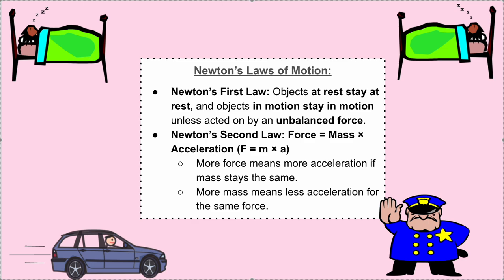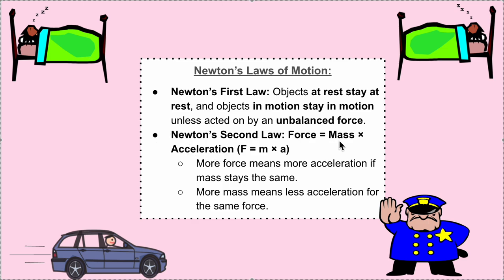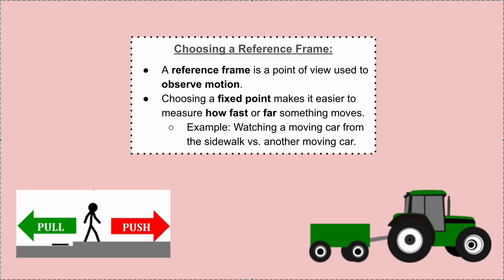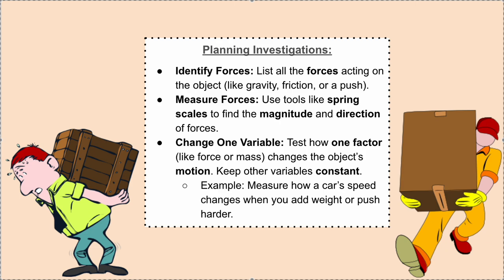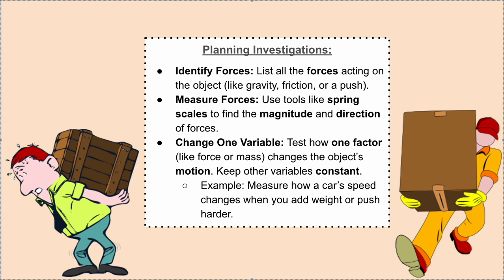5 Minute Science: Forces, Mass and Motion- MS-PS2-2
Want guided notes, mini quiz, flashcards, question bank, slides, vocab, a short reading and more that go along with this video?

This short video summarizes the key knowledge for the middle school NGSS Standards MS-PS2-2. Enjoy!